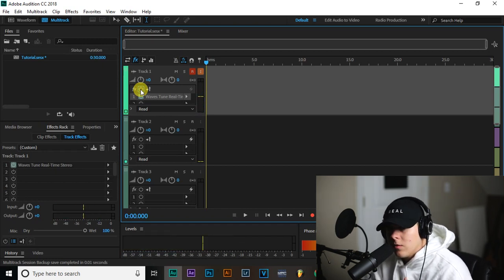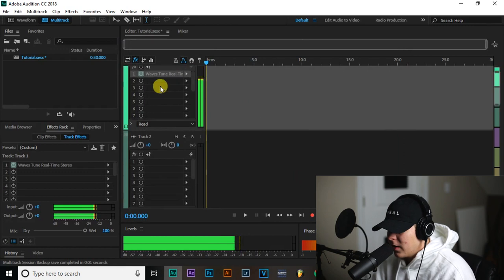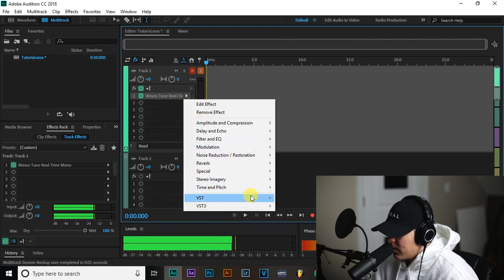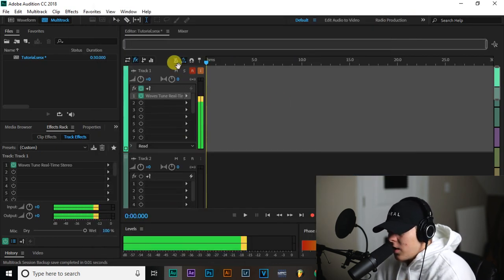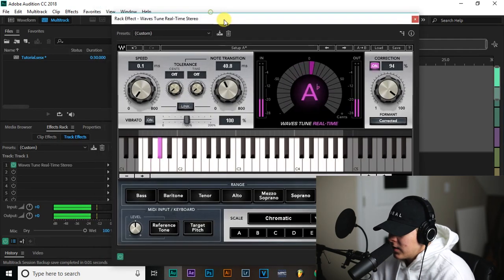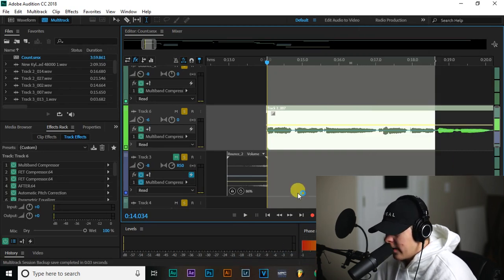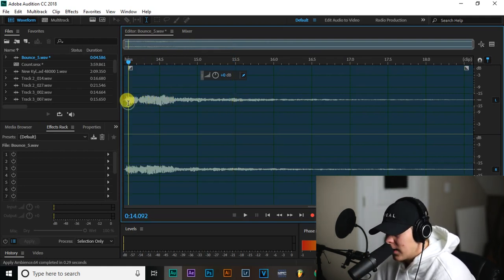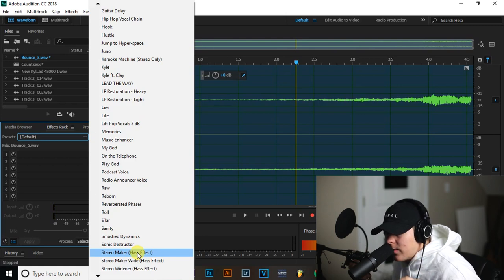ADOBE AUDITION TUTORIAL - How to Record LIVE with Auto Tune + Fade In Vocal Effect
Hope this helps! Leave me a comment telling me what you want to see next!